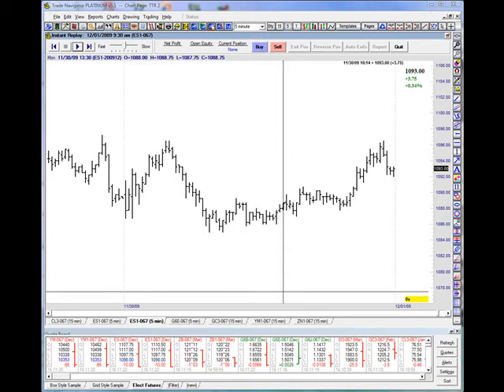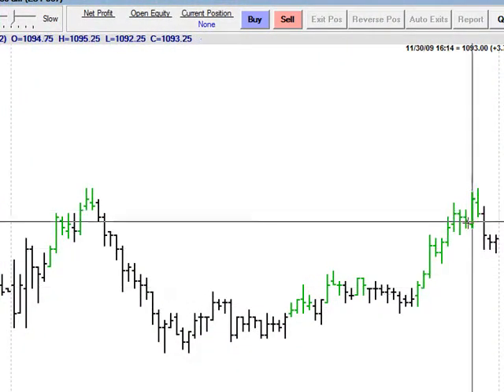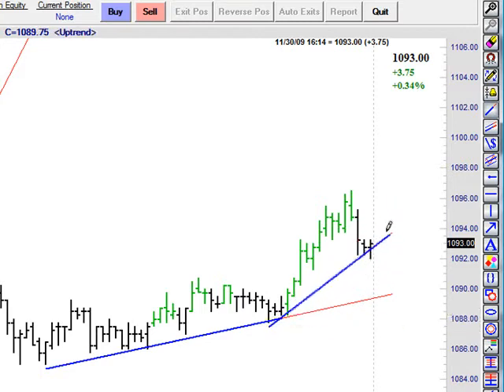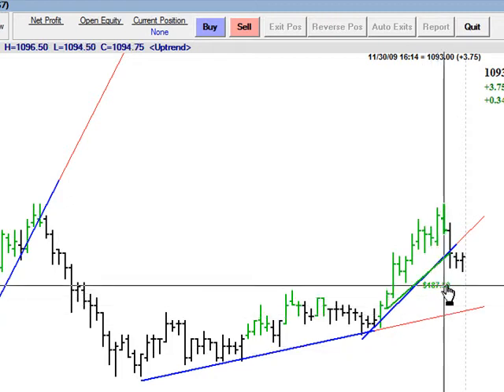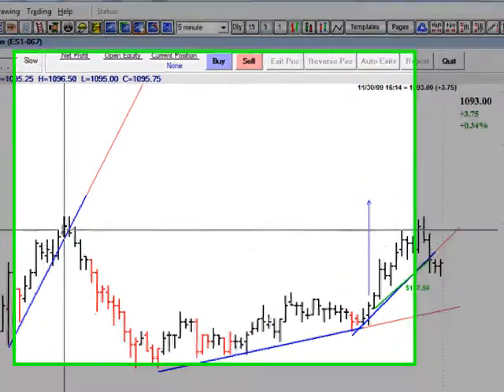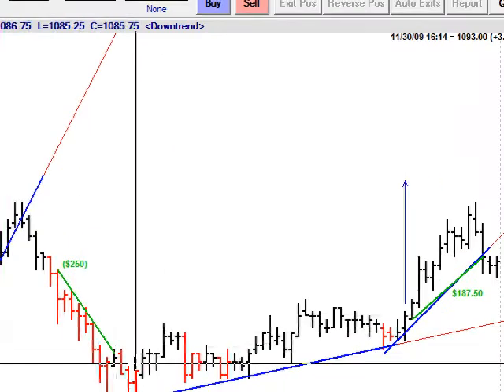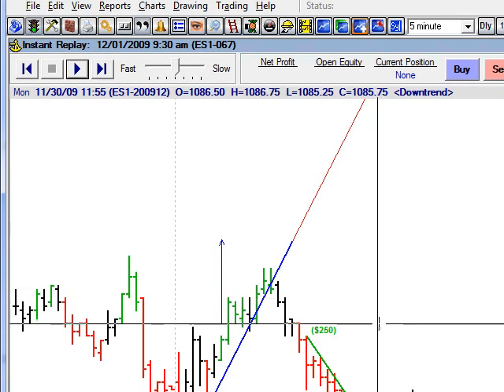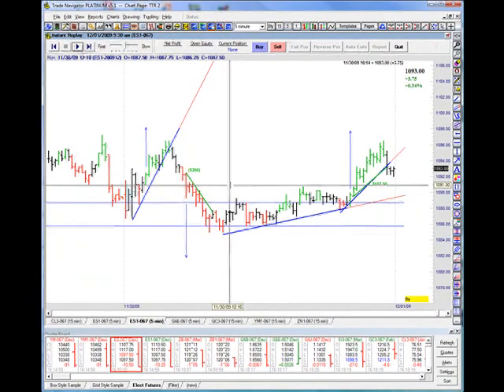eMini Bull Bear Basic Free Method: Uptrend and Downtrend Defined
Knight Capital Management we look forward to seeing you in our Live Day Trading Room soon!

Good Trading,

David "Tiger" Knight